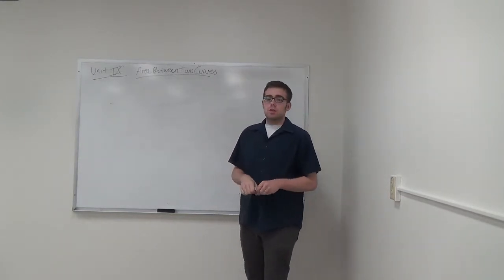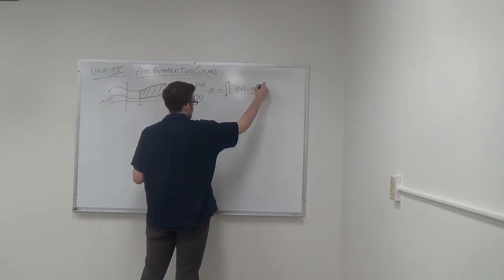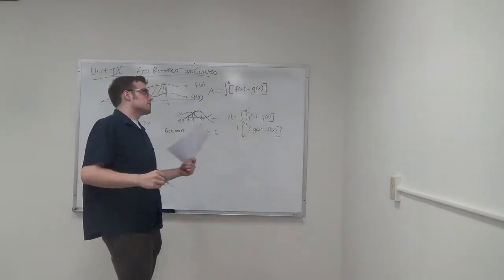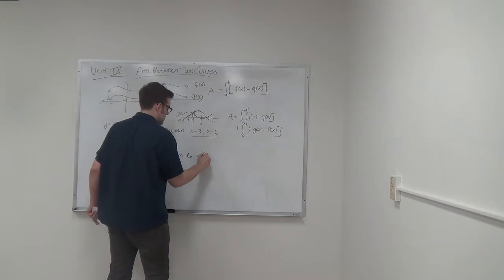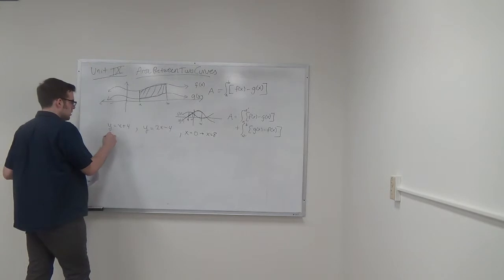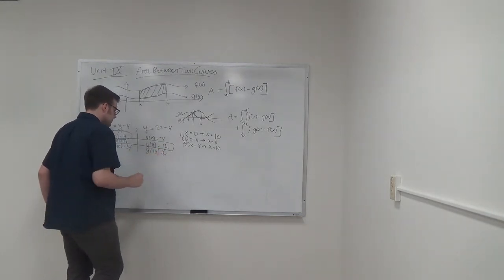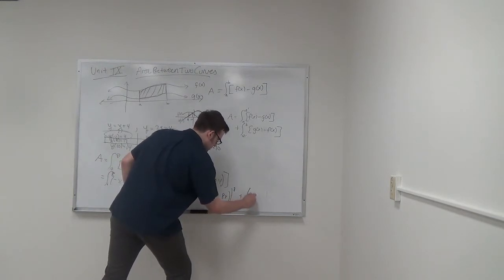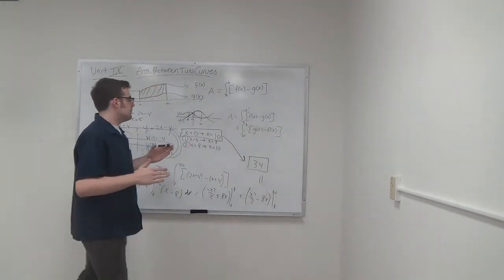Calculus: Area Between Two Curves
In this video, we discuss how to determine the area between two curves.